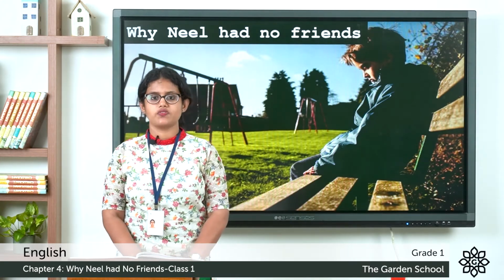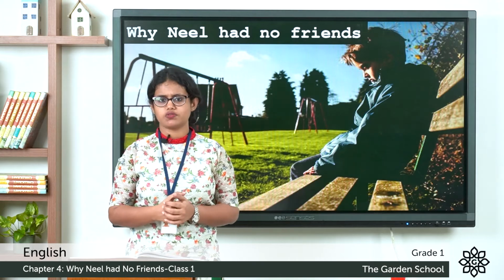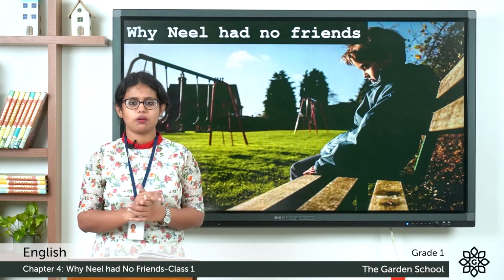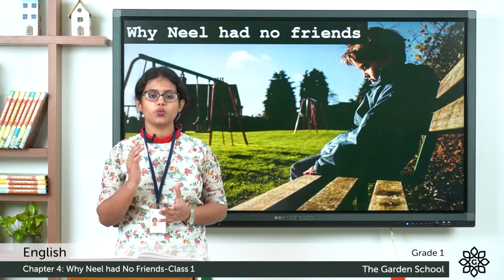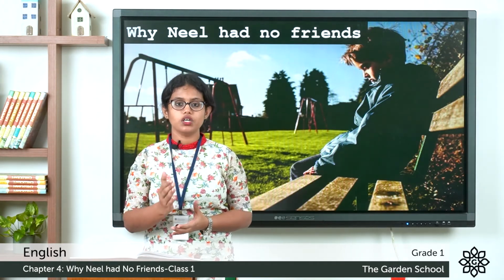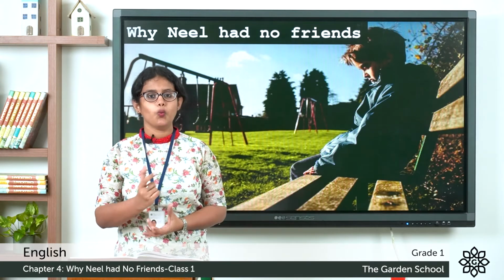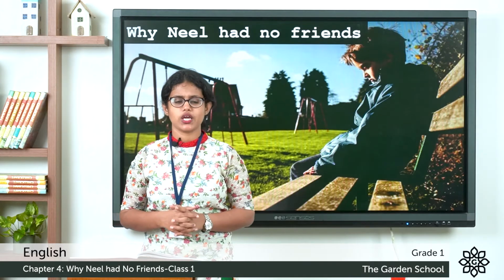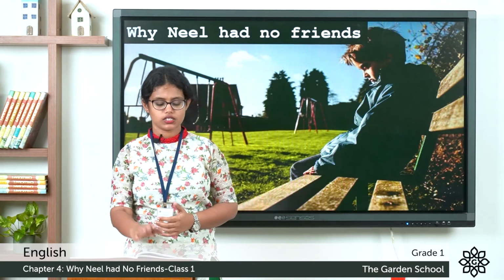Grade 1 English Chapter 4 Class 1 Why Neel had No Friends story Reading and Explanation